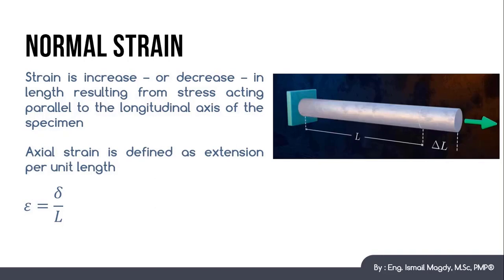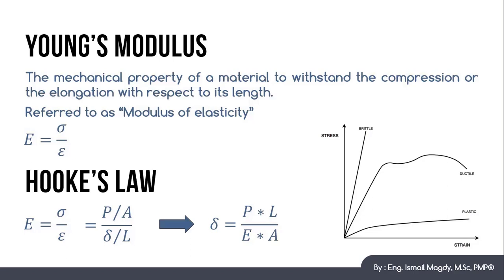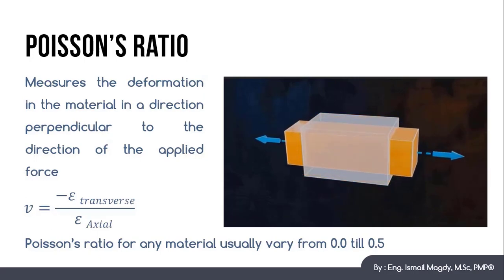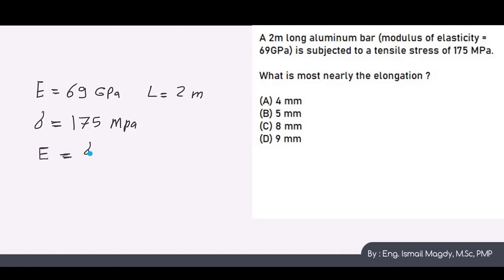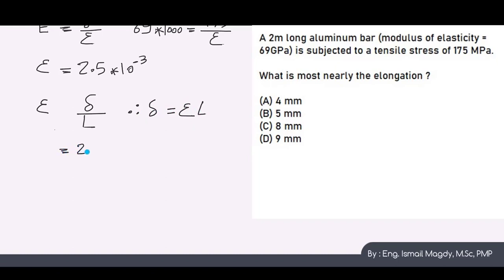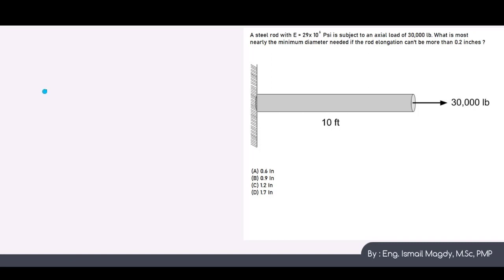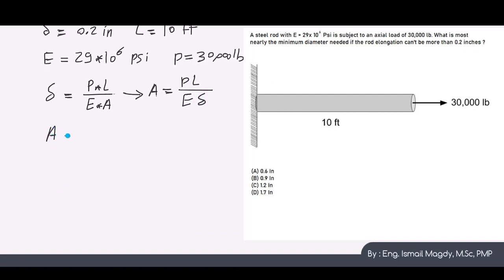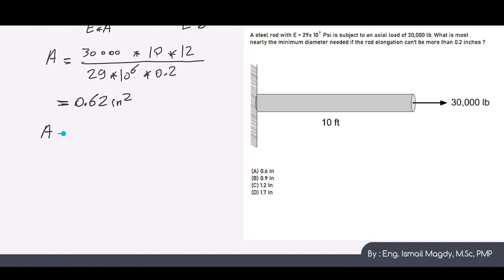FE Civil Exam Course - Mechanics of Material 6/17